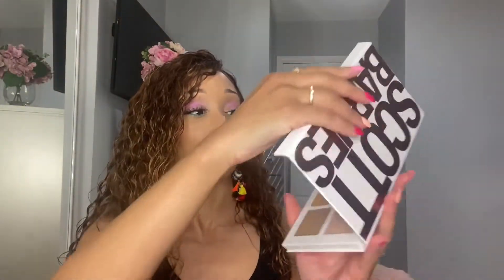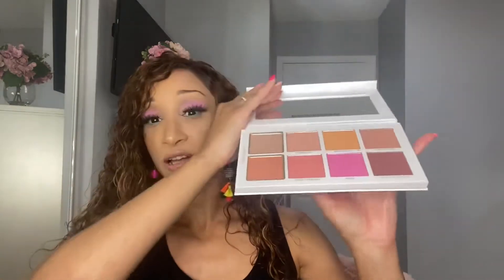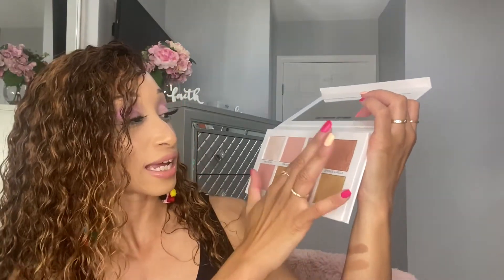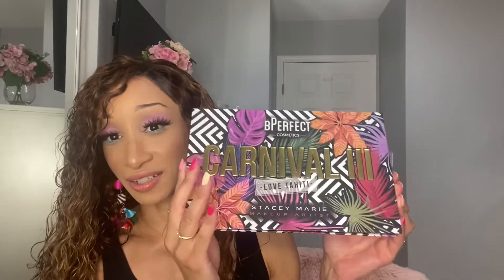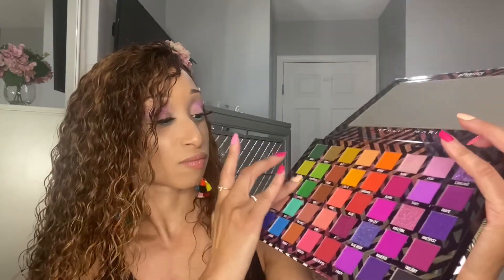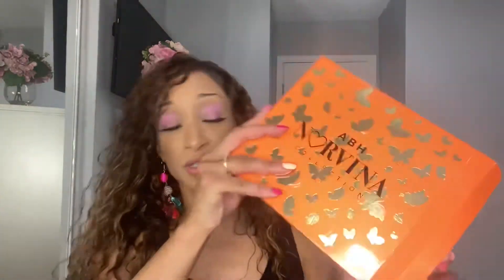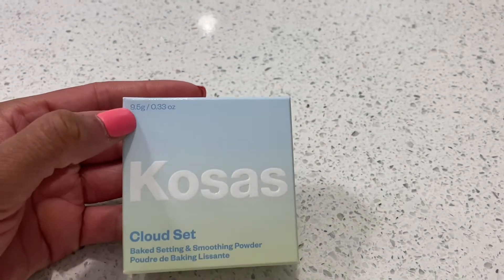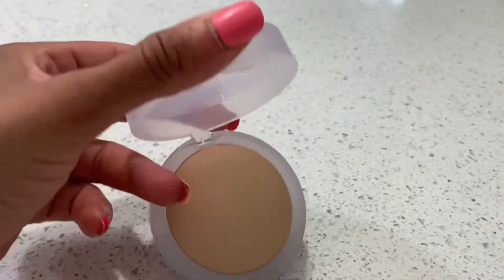Summer Beauty Products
In this video I’m showing you makeup that I’ve purchased on sale, and had in my collection for awhile. These products are perfect for summer and I’m excited to use them.